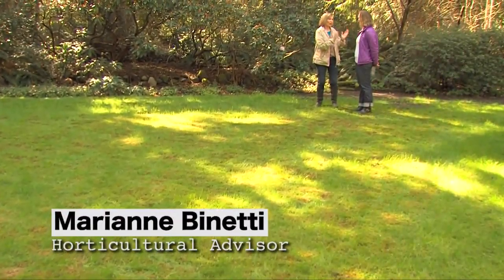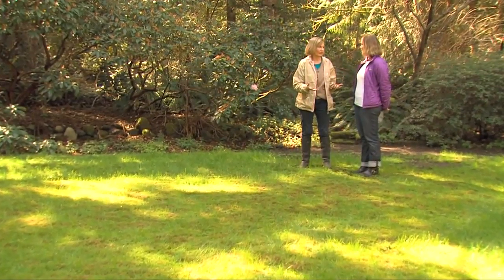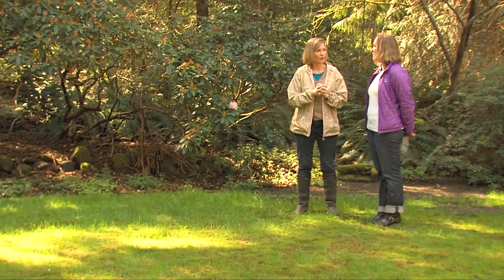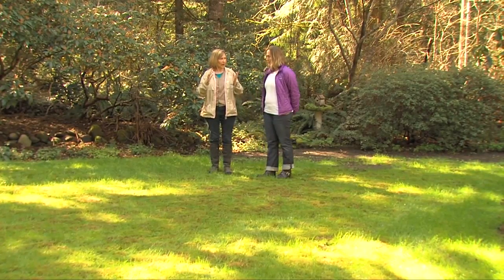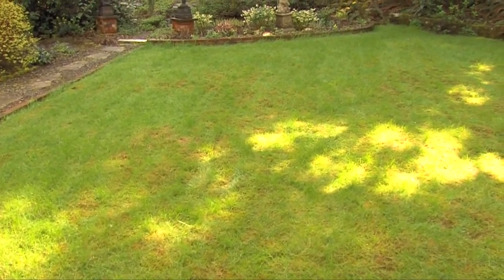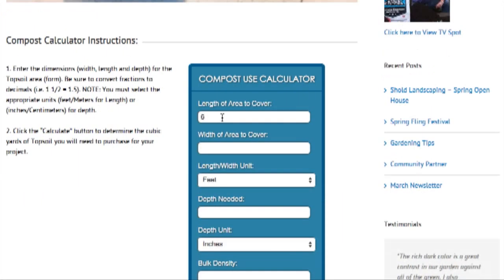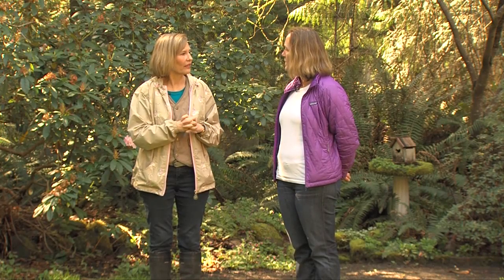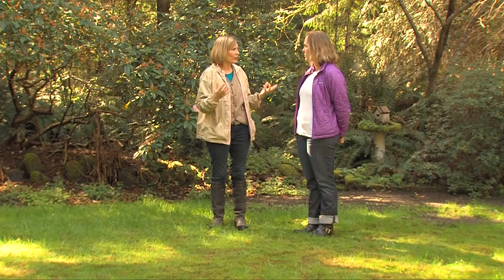Measuring Yard for Renovation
Jami Burke from Cascade Compost helps you prepare your lawn for renovation. and use their Compost Calculator to determine how much soil you need for your project.